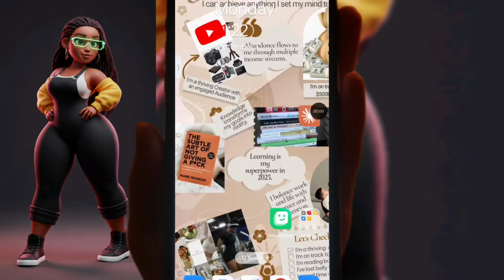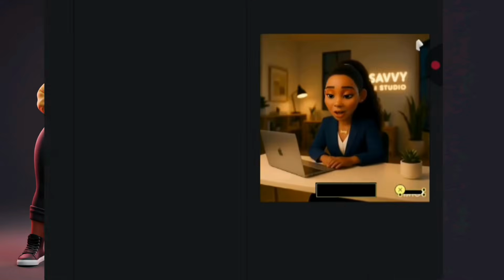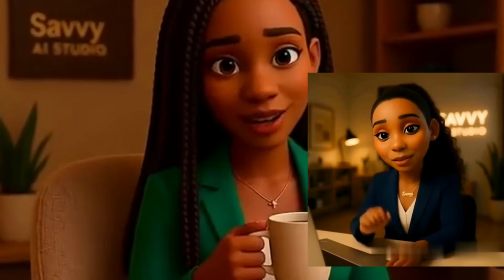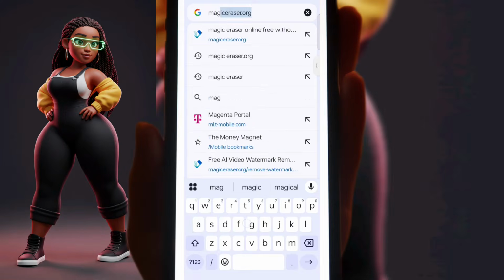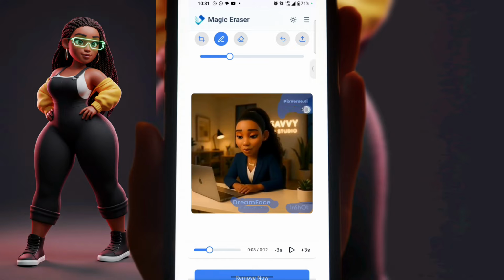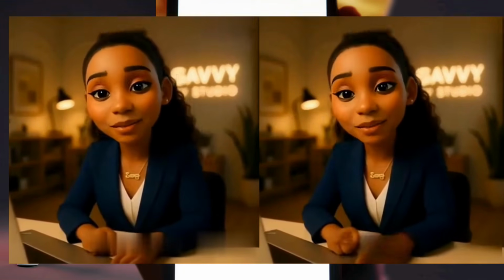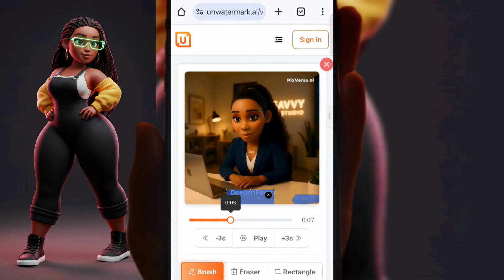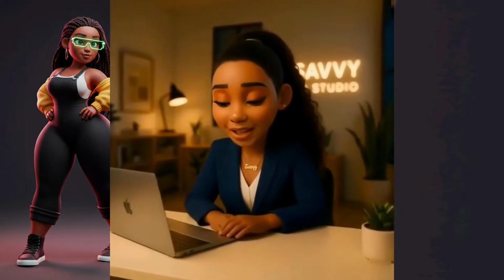Remove Watermarks from Videos FREE (No Paid Software!) | Easy Step-by-Step Tutorial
Remove video watermarks easily with Vmake AI - a simple tool for cleaning up, enhancing, and optimizing your videos.

Are those ugly watermarks ruining your videos? Whether it’s from AI video generators, stock footage websites, or free editing apps, nothing kills your creativity faster than a giant logo across your screen.

In this tutorial, I’ll show you:
✅ 3 completely free methods to remove watermarks from videos
✅ My secret trick that most tutorials never mention
✅ The go-to solution I personally use to keep my videos clean and professional

No paid software. No confusing tech. Just simple, step-by-step ways to get watermark-free videos — perfect for beginners, content creators, and anyone editing on a budget.

👉 Watch until the end to see which method I recommend most.
💬 Comment WATERMARK if you’re ready to start creating without limits.

Timestamps:

0:00 Intro
0:56 Method 1 (Free Online Tool)
1:47 Method 2 (App/Editor)
2:27Method 3 (Advanced Free Method)
3:07 My Go-To Method
3:45 Secret Method
5:04 Final Thoughts